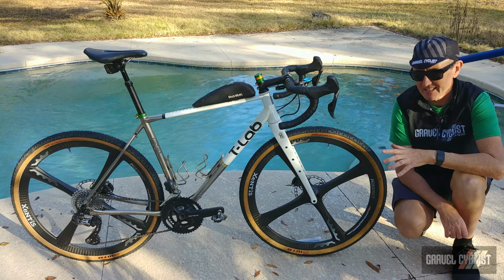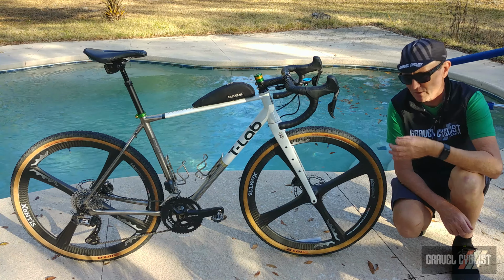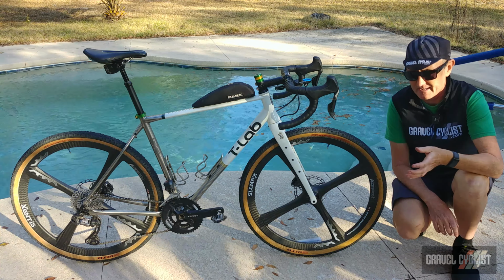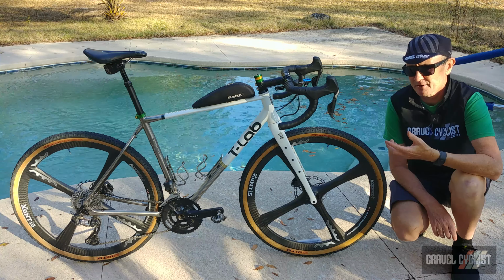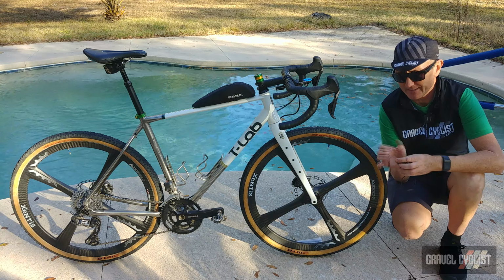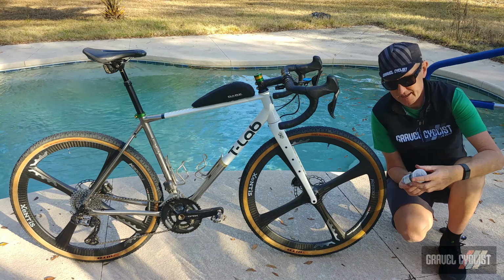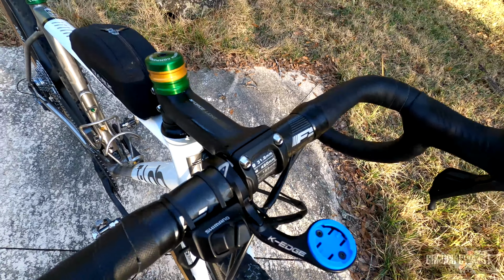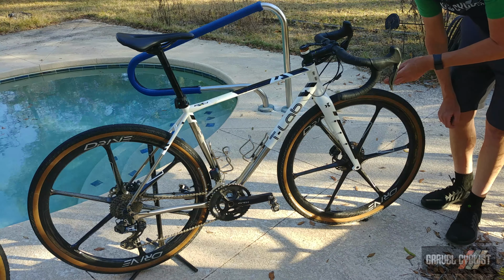My Bike for the 2023 Rock Cobbler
Rock Cobbler:
"The world famous BMC Rock Cobbler is a stupidly hard ride bordering on a race. It was conceived by drunken madmen...on a ride...then on barstools...late in the night. The Pebbler is less stupidly hard but still a true challenge. As always we are passionate and driven to showcase dirt trails, roads and things that are neither. Shenanigans abound. We promise a unique, challenging route of lots o’ dirt and everything from MTB level stuff to easy gravel fun. In a very Bakersfield way. As is tradition, the final routes, other details, updates, rules and news will be shared with registered riders the week before the event."

Held annually in Bakersfield, California, the 2023 edition marks the tenth running of this insane event. There is no perfect bike for Rock Cobbler (80+ miles), or the Pebbler (40+ miles), but an MTB would be a good choice.

JOM of the Gravel Cyclist crew rode the full monty Rock Cobbler in 2022 (the running of the bulls edition), and vowed never to return. However, after reviewing the standing invitation from Sam the Promoter (what a bastard) to return, and considering what sort of madness is surely laying in wait for the Tenth Anniversary, it seemed like a good idea to come on back! In reality, this is probably a really bad idea... there aren't any 30%+ grades or insane hike-a-bikes and other dodgy roads in NorFLA.

All of this aside, JOM will be riding a well-proven and reliable steed, with special changes just for the Rock Cobbler. Rockshox XPLR AXS Wireless Dropper seatpost with Shimano GRX Di2? Huh?

Stayed tuned for the event video, coming soon :) Rock Cobbler happens on February 11, 2023.